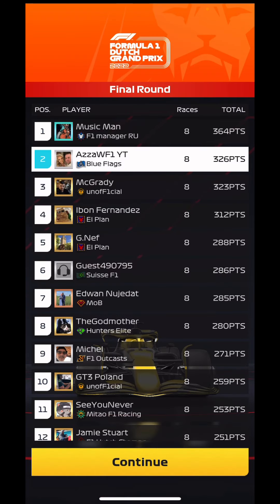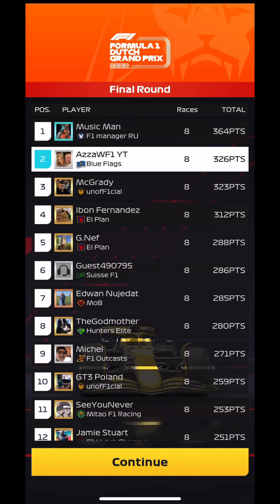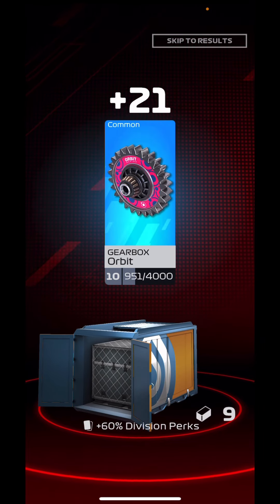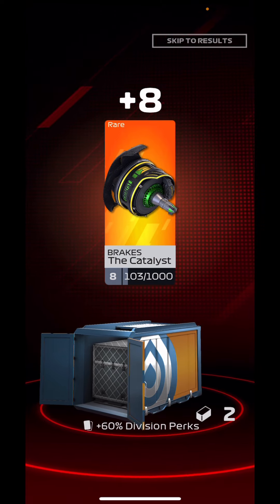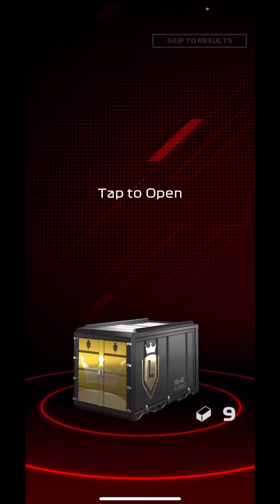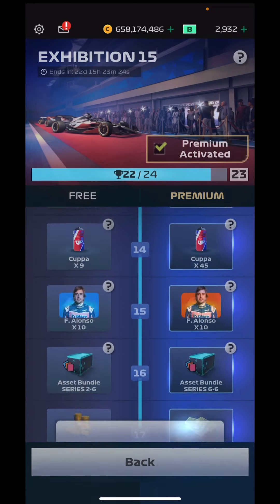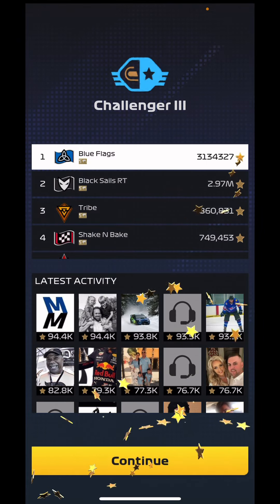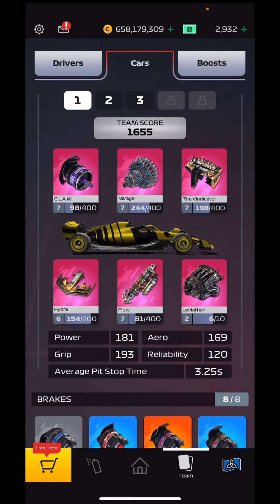F1 Clash | Did we do it?!! | Dutch GP Rewards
It’s GP rewards time for the Dutch GP. Can we improve on P6? Find out now!!